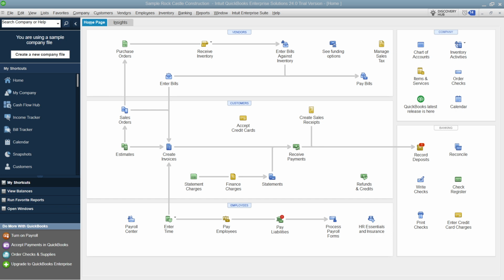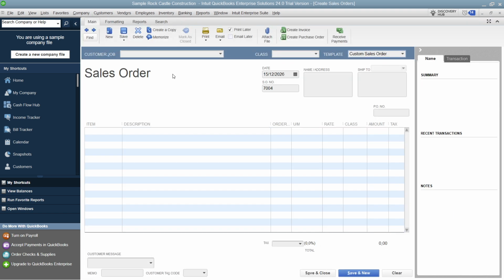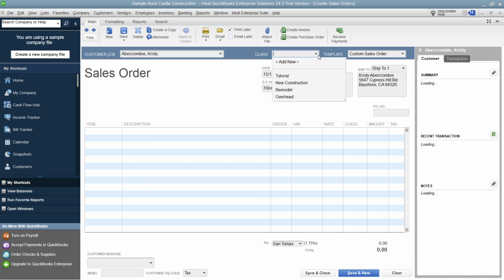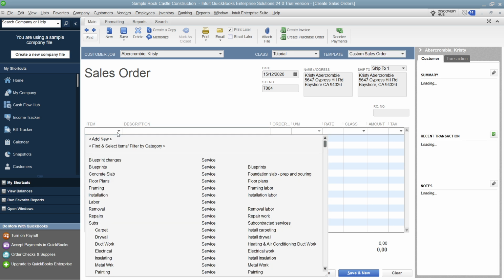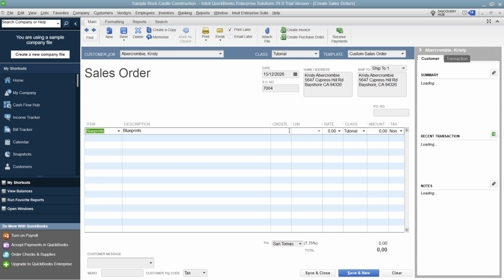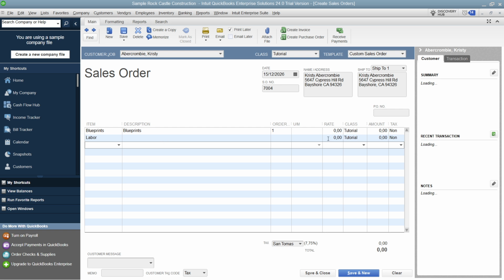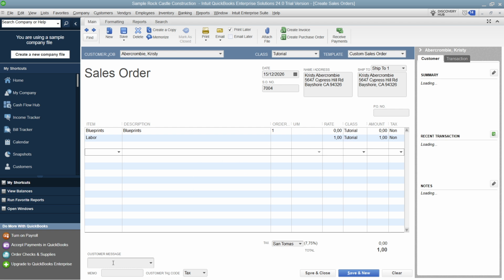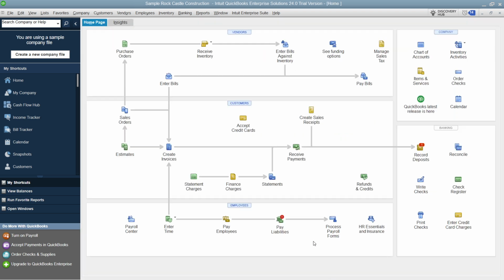How To CREATE SALES ORDER In QuickBooks Desktop (QUICK & EASY) 2026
In this video, I'll show you how to create a sales order in quickbooks desktop. This is a full guide on how to generate and manage sales orders effectively in quickbooks desktop in 2026. In case you've been trying to set up sales orders in quickbooks desktop, this is the video you need to see!